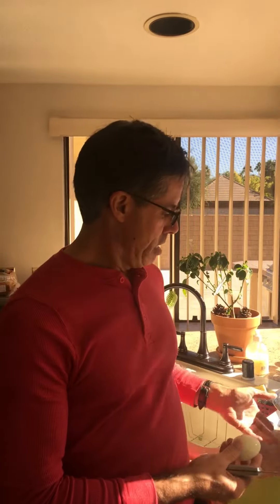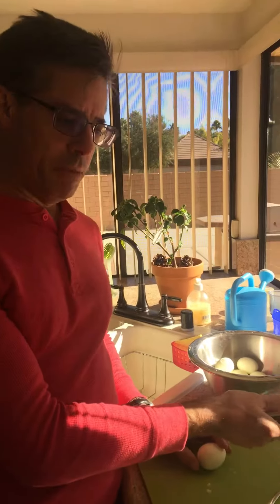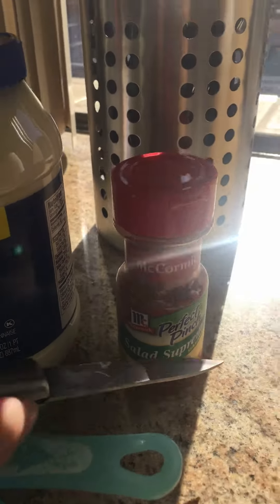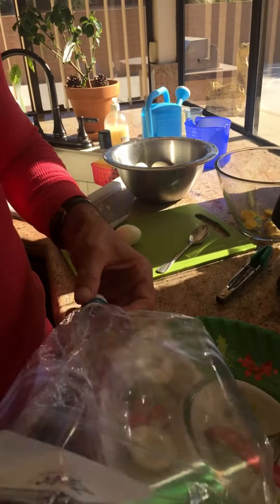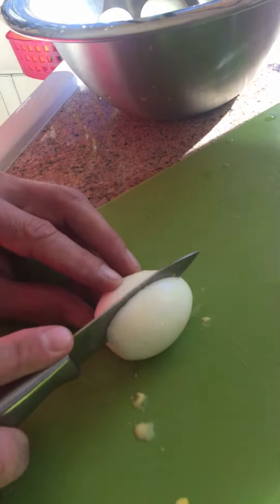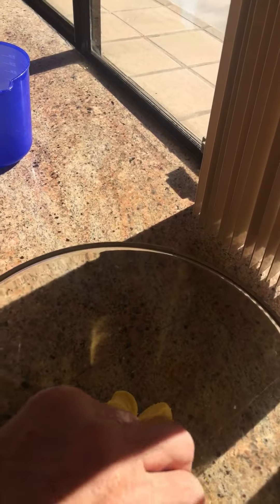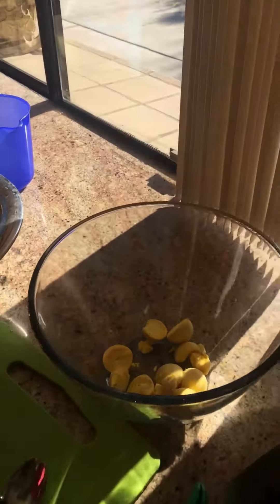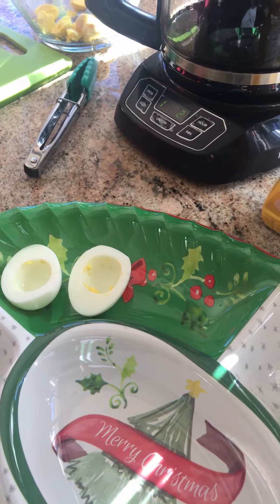Deviled Eggs Part 2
Slicing and removing the yolk